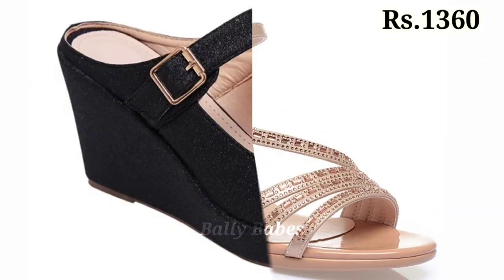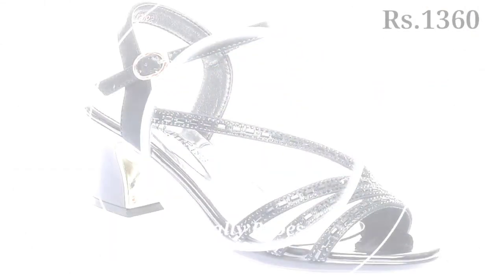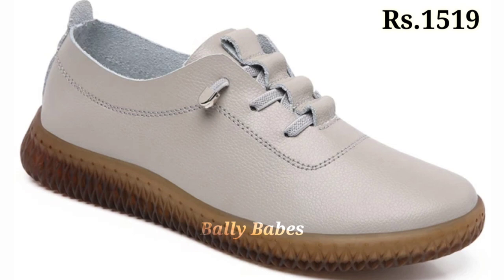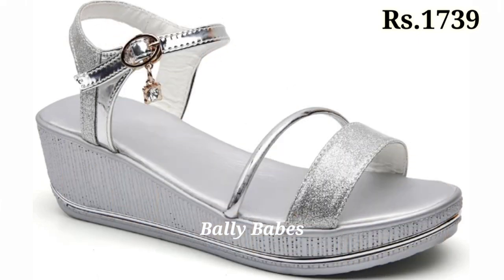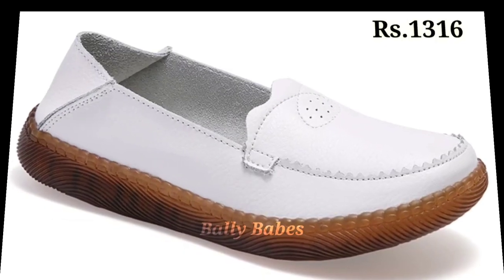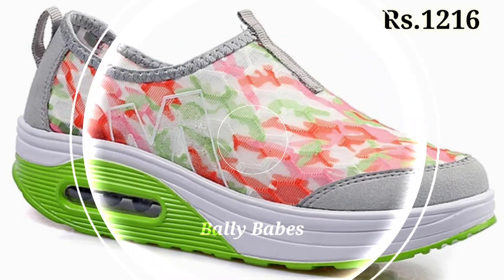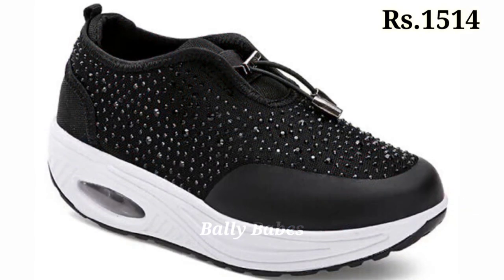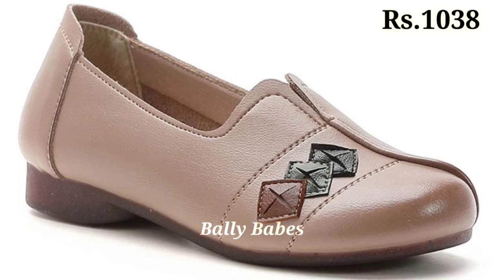TOP DIFFERENT SANDALS NEW LATEST CASUAL SALE FOOTWEAR DESIGN'S COLLECTION 2022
LINK PURCHASE